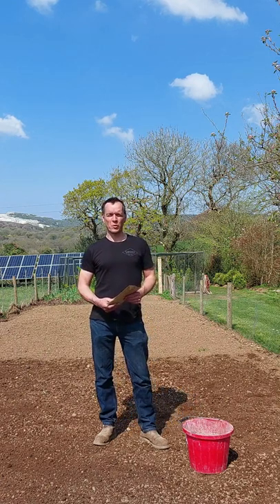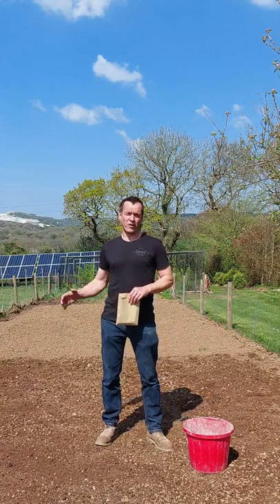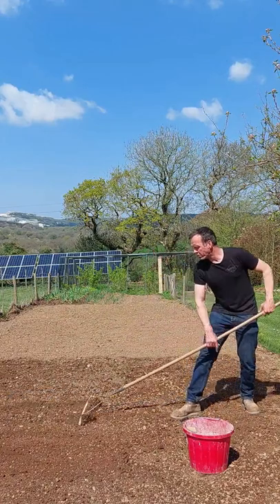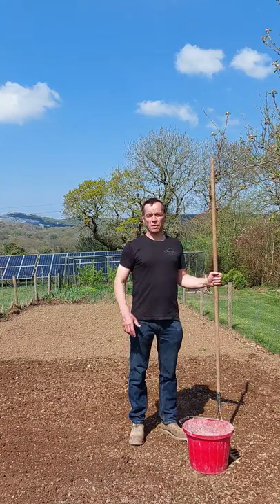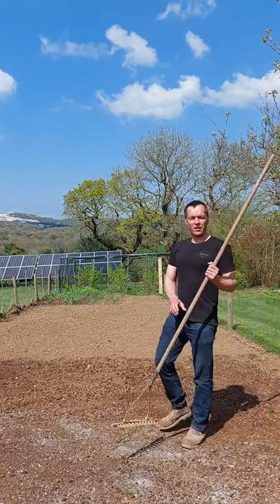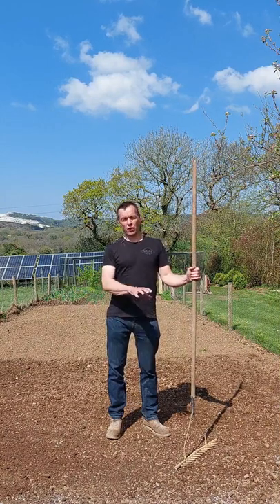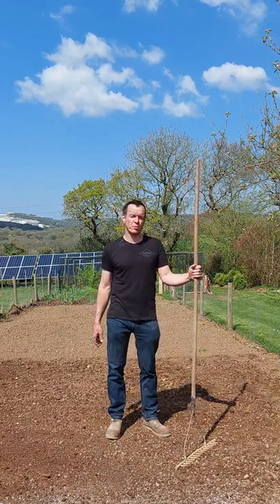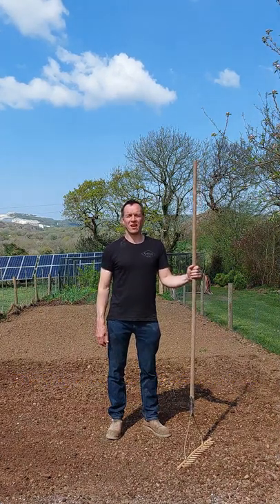Vlog 3 Wildflower Seeding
(Plants of Cornwall is a family run online Plant Store, specializing in plants that you see when on holiday in Cornwall. We grow locally and import from the continent, so no matter what you need i'm sure we can get it for you).

Lots of our customers often ask us questions about how to get more wildlife into the garden and what options are currently available. we offer, Pollinator plants, birds and butterfly seed mixes and lots of other mixes. We also offer bee and insect hotels.

If you have any questions about Wildflower seeding or Seeding in general please get in touch, we are always happy to help fellow gardeners.